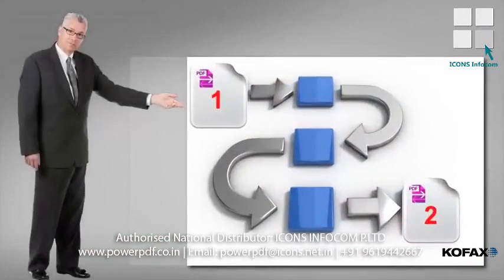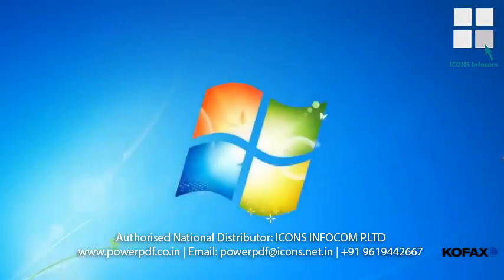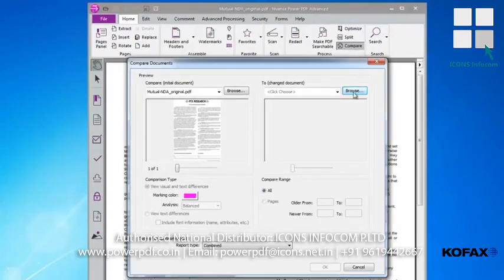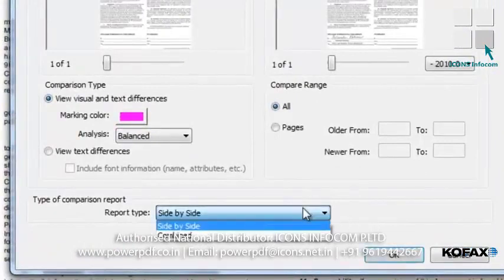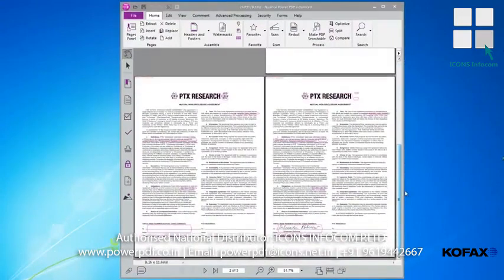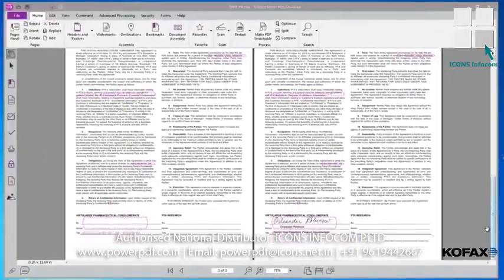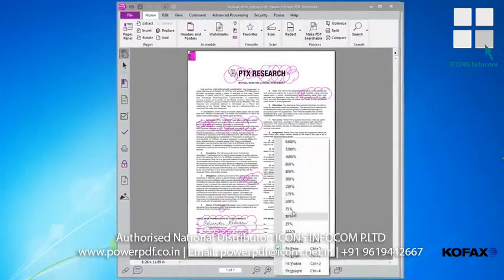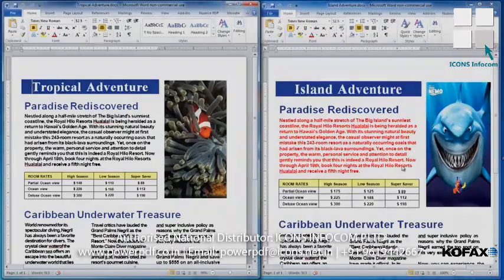Maximize Efficiency: Unleash Kofax Power PDF for Document Comparisons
We are excited to announce the latest training video from ICONS Infocom, focusing on the powerful Document Comparison feature in Kofax Power PDF. This comprehensive tutorial is designed to help you streamline your document review process, ensuring accuracy and efficiency in your workflows.

In this video, you will learn how to effectively compare documents side by side, identify changes, and make informed decisions with ease. Whether you are a seasoned professional or new to Kofax Power PDF, this training will equip you with the skills needed to enhance your productivity and collaboration.

Join us as we delve into the functionalities of Kofax Power PDF and discover how to leverage its capabilities for your document management needs. Don’t miss out on this opportunity to elevate your expertise!

📌 Buy from National Distributor:
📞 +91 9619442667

how to add a text-box to a pdf document in kofax power pdf,
kofax power pdf batch processing,
convert pdf to word form using kofax power pdf,
how to copy text from pdf using kofax power pdf,
how to copy a tick from a pdf on kofax power pdf,
tungsten automation kofax power pdf,
how to erase text in pdf using kofax power pdf